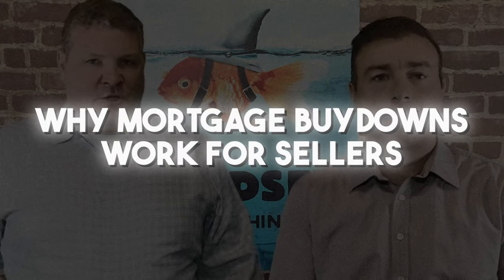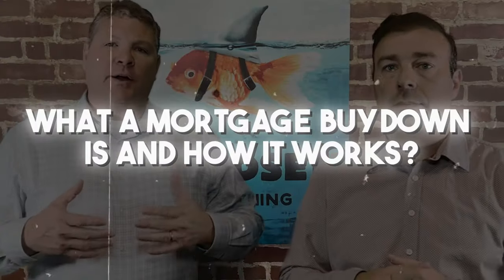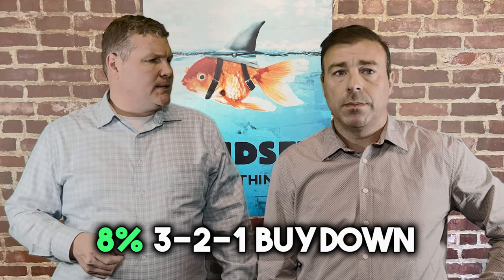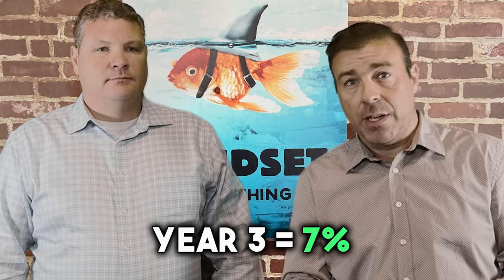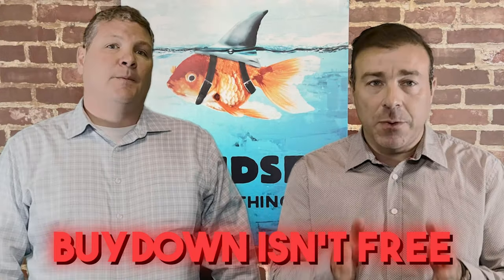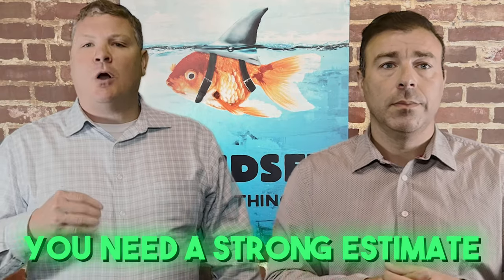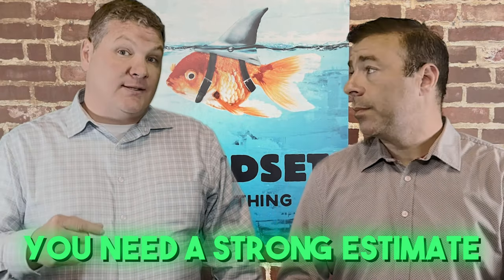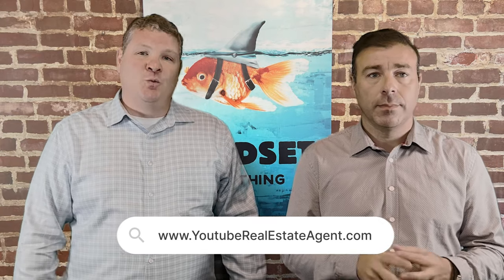Seller Interest Rate Buydown Will Help Sell Your House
What can you do with a house that isn't selling? A seller buying down the interest rate for a potential buyer will help sell your house faster and possibly for more money. In this video Jeffrey Chubb & Sammy Iliopoulos talk about how a Seller Interest Rate buydown will help you sell your house... Even if it has been sitting on the market. It could be the competitive advantage that you need in order to get moving.

This strategy is often-overlooked and can significantly boost your home selling success: Seller Interest Rate Buydowns. 📉💰

Are you struggling to attract buyers in a competitive market? Looking for a way to stand out and close the deal quickly? This video reveals how sellers can use interest rate buydowns to make their property more appealing and financially accessible to potential buyers. 🌟

We'll cover:

What is a seller interest rate buydown? 🤔
How it benefits both sellers and buyers. 🔄
Real-life examples of successful sales using this strategy. 🏠📈
Tips and tricks for implementing this tactic effectively. 🛠️

Selling a home in Massachusetts doesn't need to be stressful and complicated. The more informed you are as a home seller, then the better the experience. It's Jeff & Sammy's job to help get you all the information that you would need in order to make the best decision for you and your family.